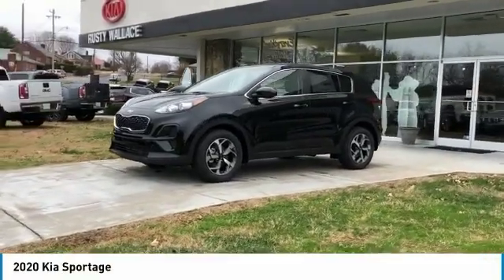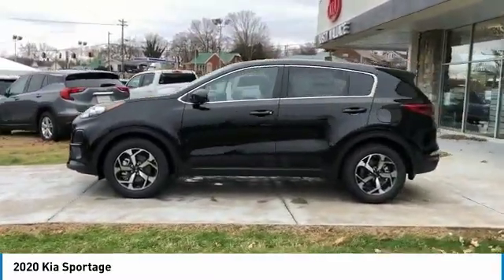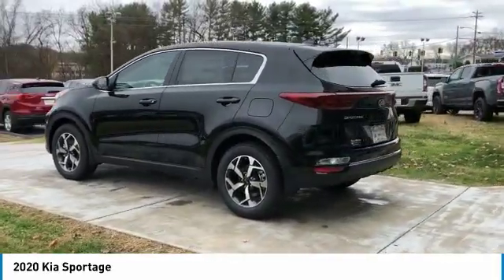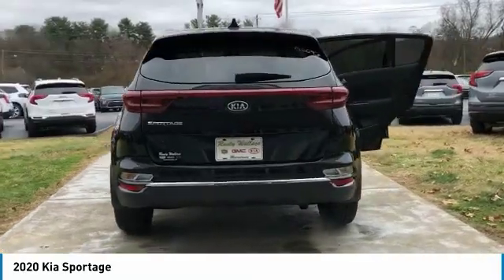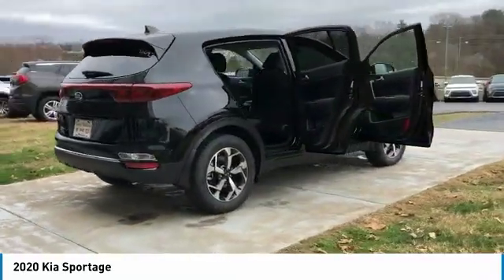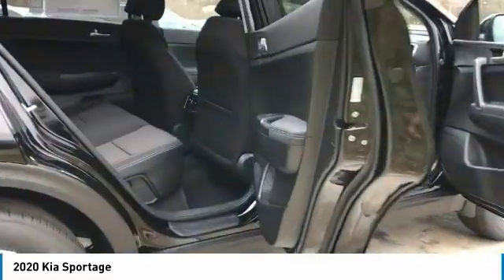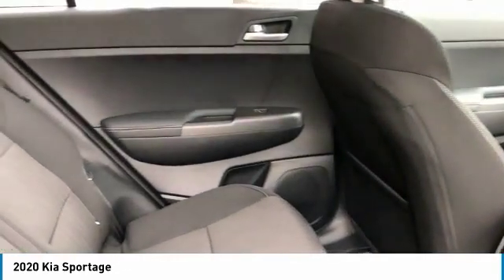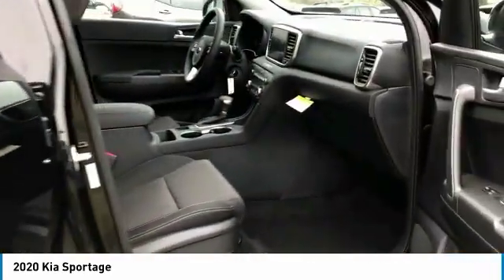2020 Kia Sportage New Rusty Wallace Auto Morristown, TN Live K6093